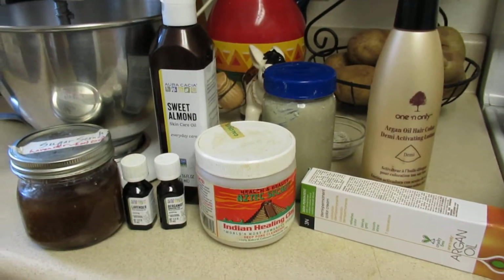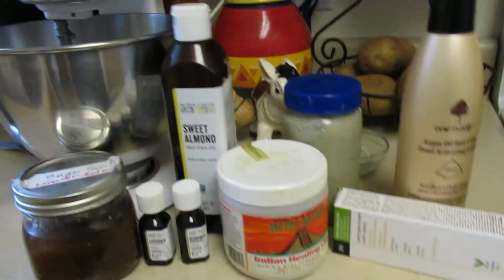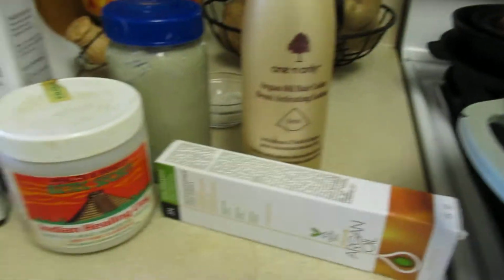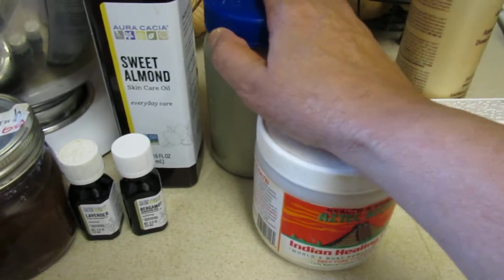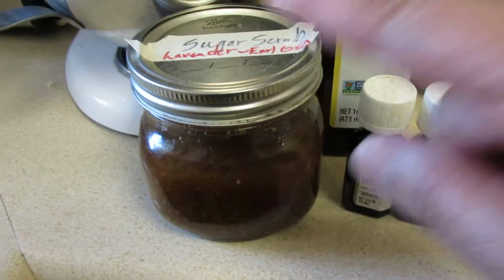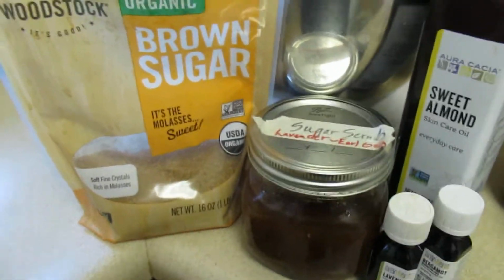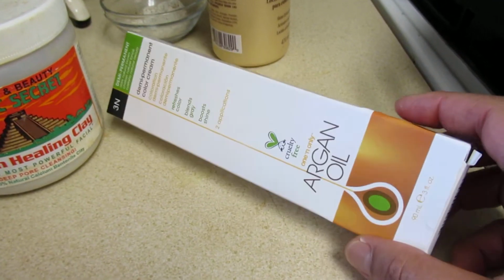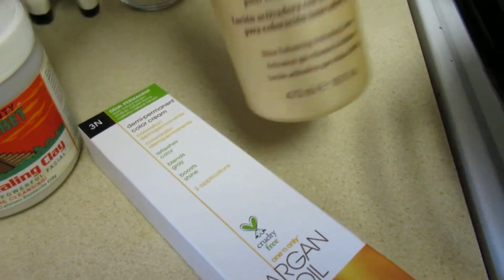Not a Cooking Video! DIY Selfcare for face and hair!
Ok, this isn't a cooking  video, but thought I could share some of my tidbits on taking care of my skin.